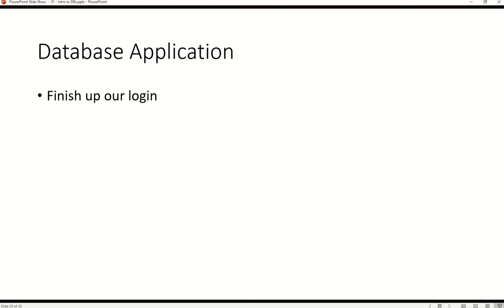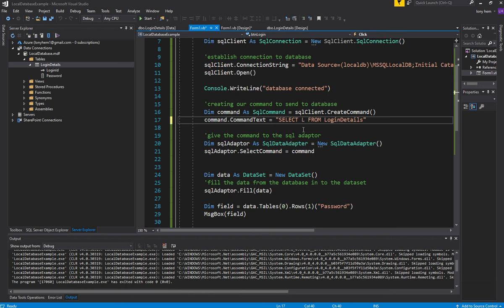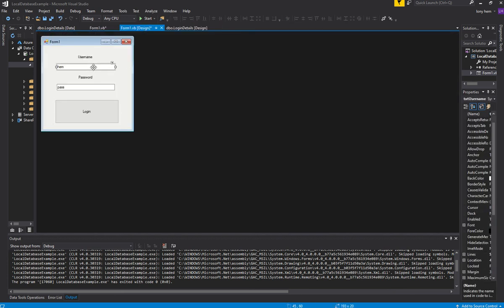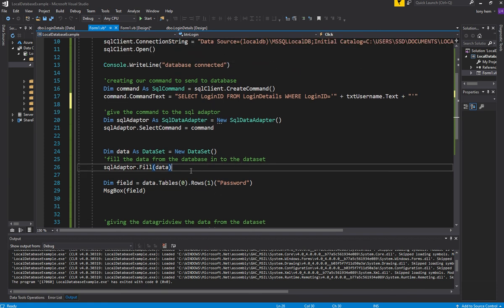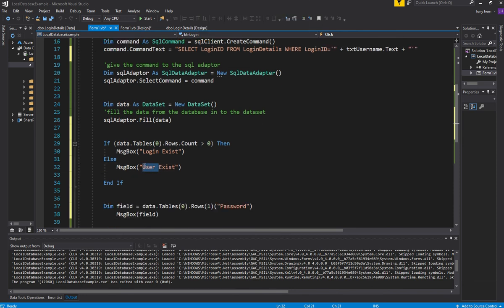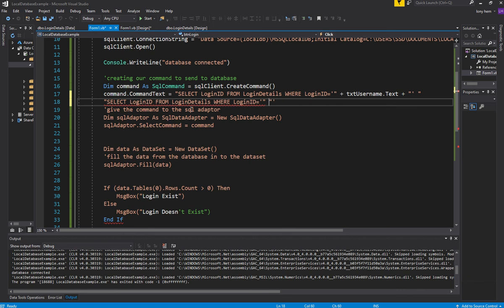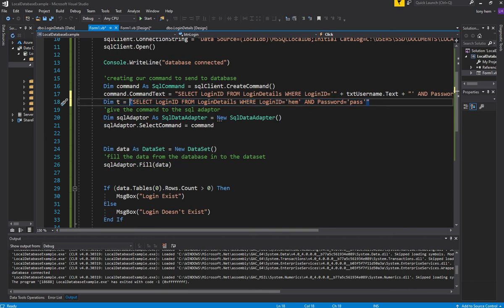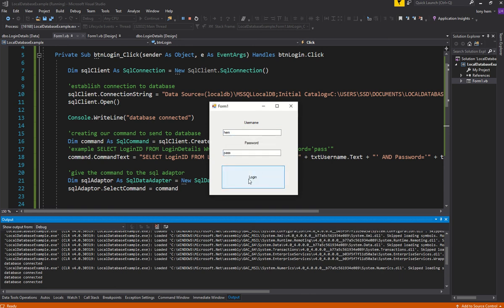DB106 - VB.NET Finishing the Login App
Recap
We created a database in our VB.NET Application connected to it and retrieved data into our Login Form.

Contents
 - Finishing up our Login App